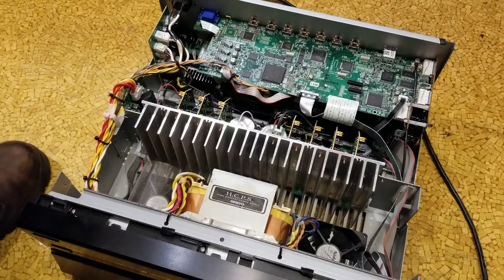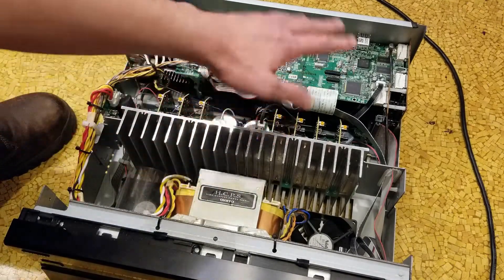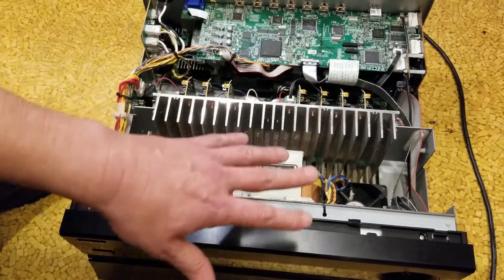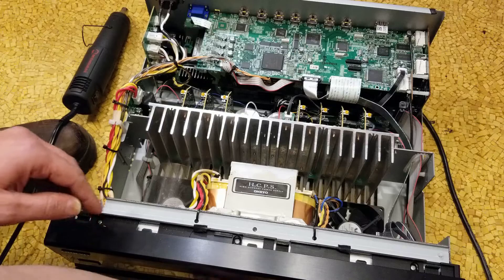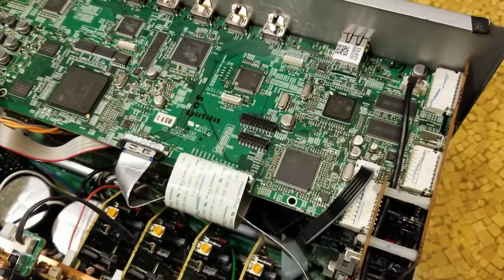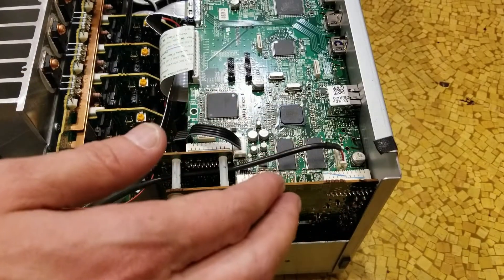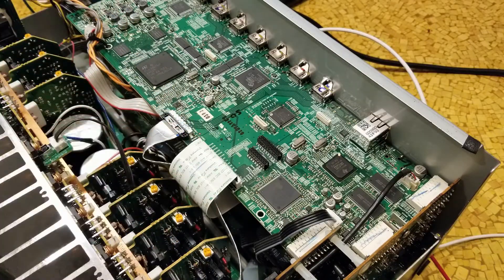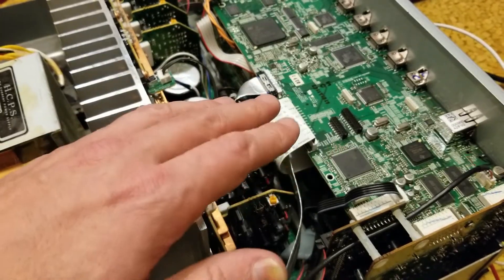Onkyo Receiver No Output HDMI Board/DTS Chip Repair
Onkyo TX-NR808 7.1 THX receiver repair a common solder fatigue issue we are doing a basic reheat to attempt to get the chip to re seat And bga reflow. A big portion of the success of this repair is being able to test to see if it's the issue and to really be able to measure the temperature accurately. Also show how to factory reset and enter engineering mode. Integra receivers also had some issues with this . .